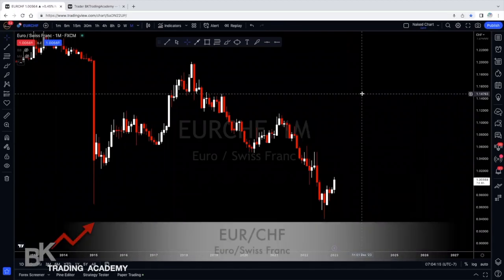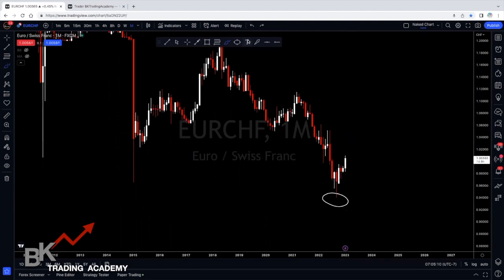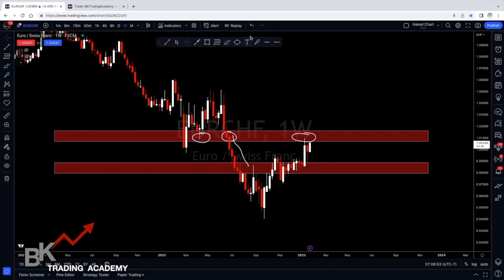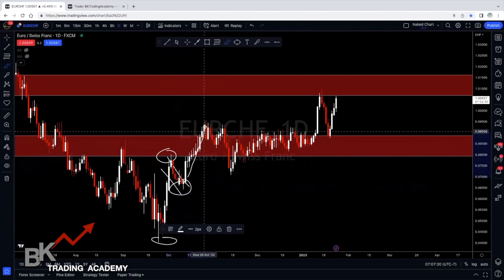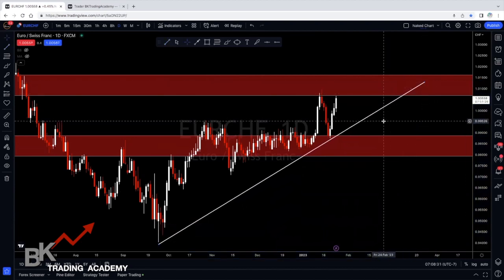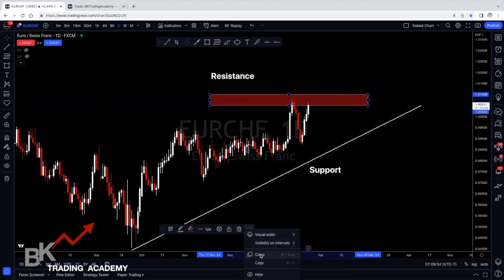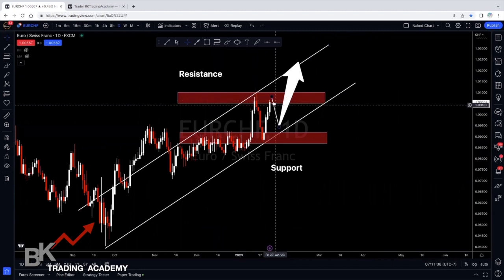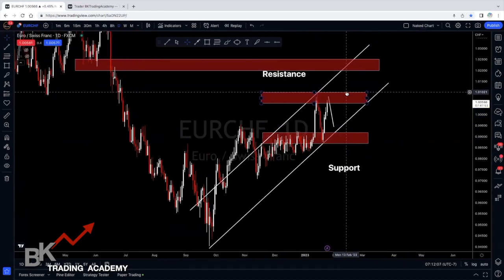🔴 EURCHF Trend Trading Outlook I Easy 100 + Pip Trading Plan!